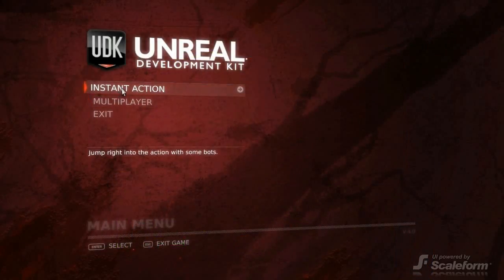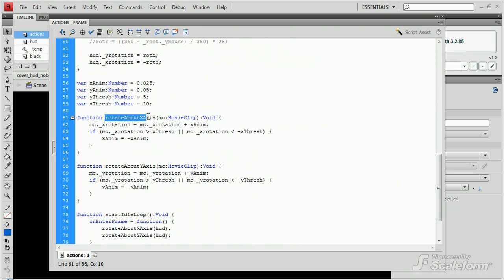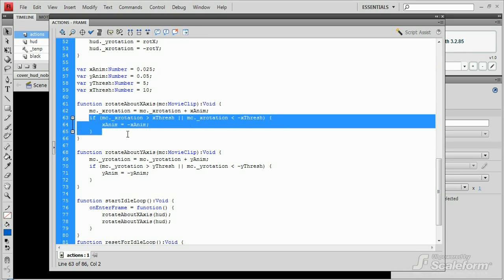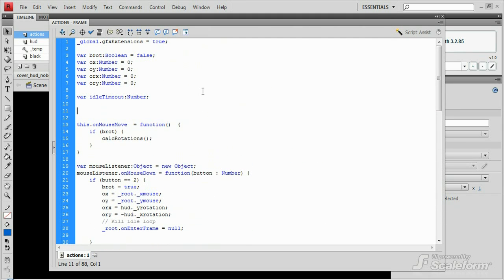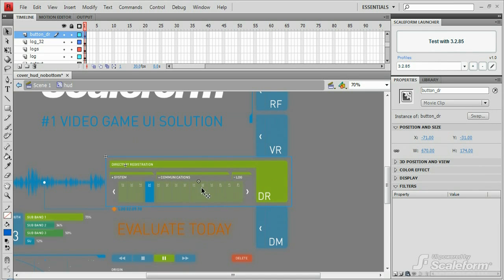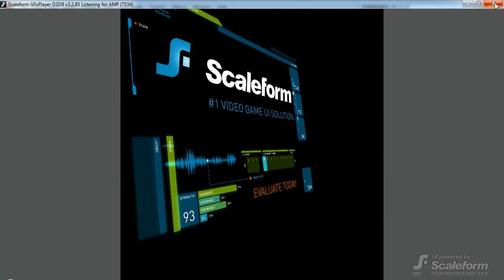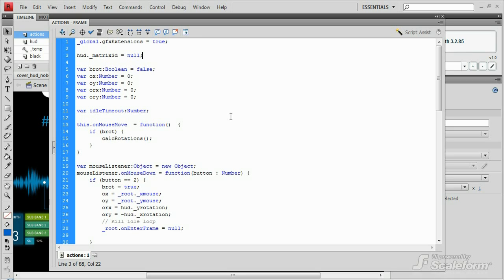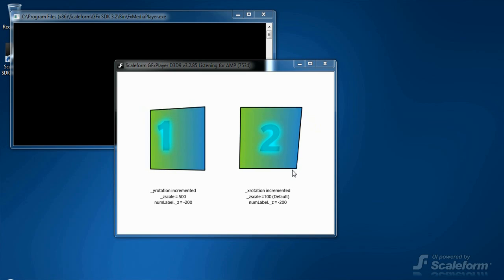Using Scaleform 3Di Flash AS2 Extensions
This game development video will explain how to translate and rotate movie clips in 3D space using our new 3Di ActionScript 2 extensions in Scaleform GFx 3.2 and higher.